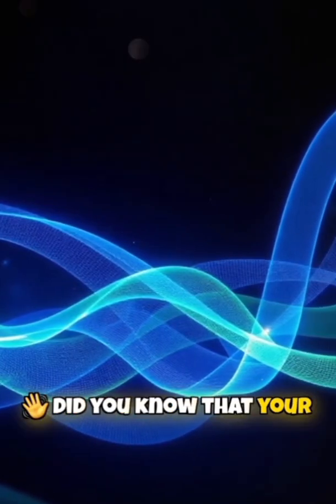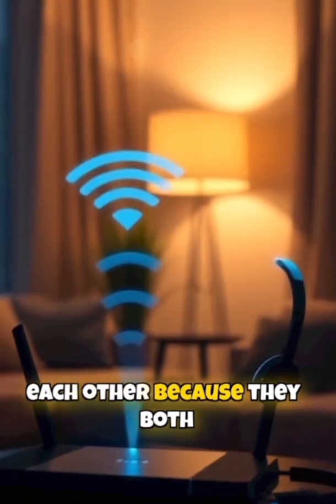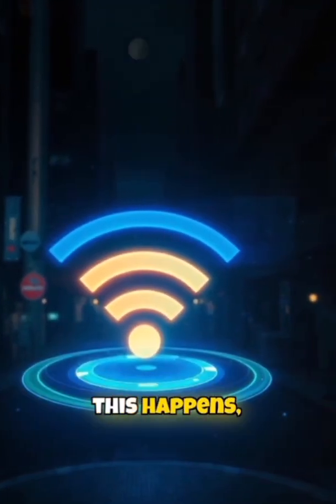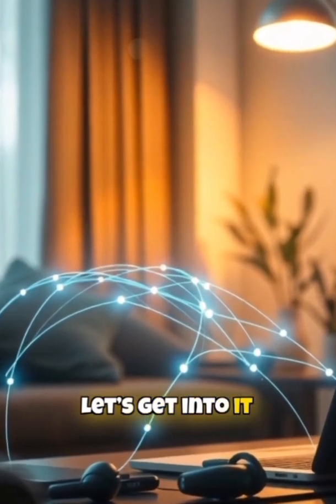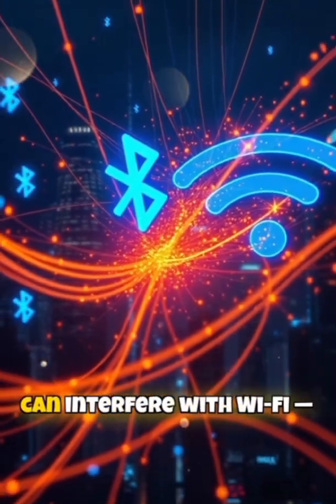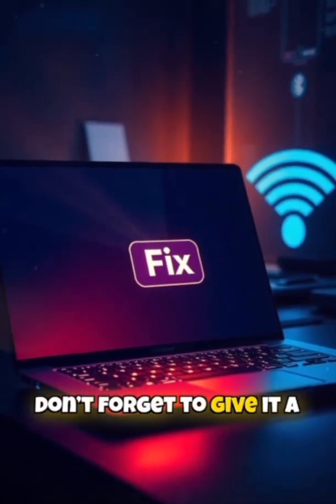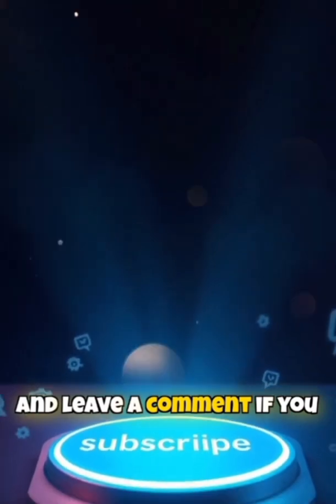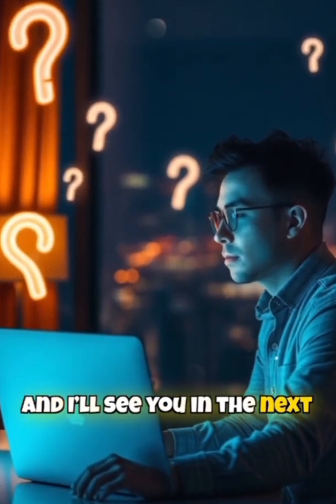Why Your Bluetooth Is Slowing Down Your Wi-Fi ,And How to Fix It!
Did you know your Bluetooth devices could be the reason your Wi-Fi is acting up? 🤯
In this video, I’ll explain in the simplest way how Bluetooth and Wi-Fi interfere with each other, why it happens, and what you can do to fix it.
From using 5GHz Wi-Fi to small positioning tricks, these tips will help speed up your internet and stop the annoying Bluetooth lag!

MJR Educational Series

The engineering sector is increasingly prioritizing sustainable practices, driven by the growing demand for renewable energy sources such as wind, solar, and green hydrogen.

The videos you will watch provide basic information and tips, but I advise you to always consult with experts to ensure you receive the best guidance.